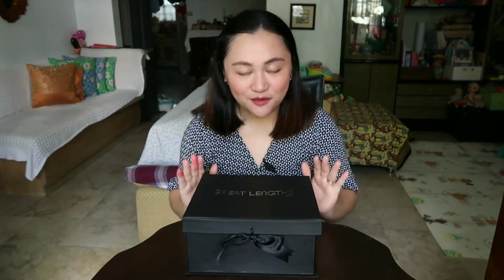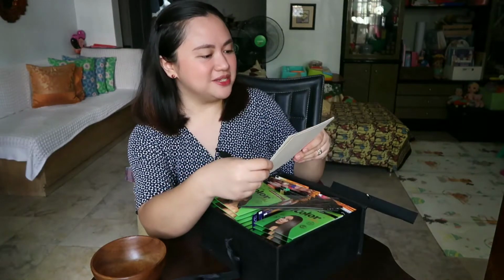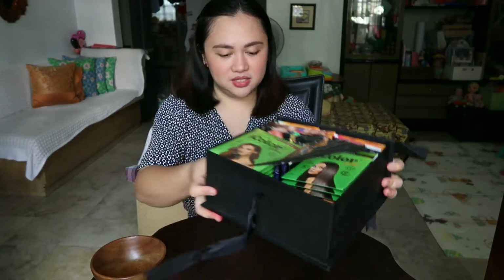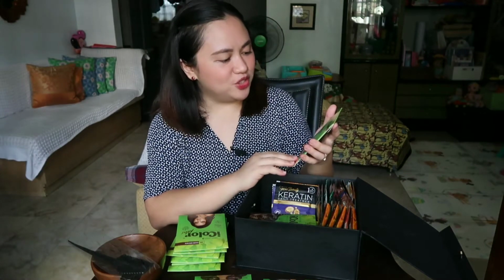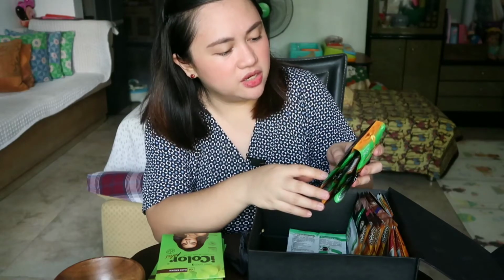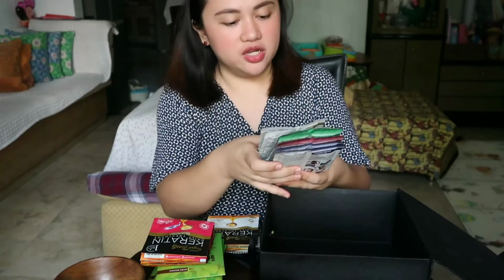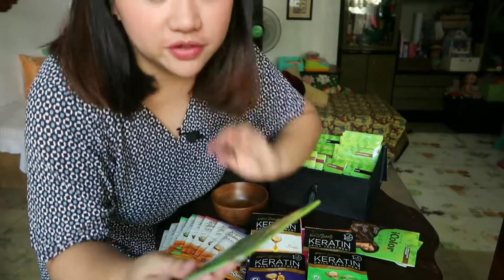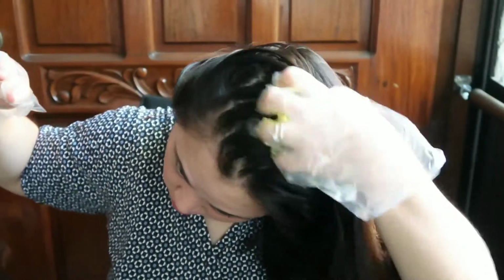Super Easy DIY Hair Color | iColor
The easiest hair color I've done so far. Para kalang naglalagay ng shampoo sa buhok mo. As in ganon kadali! And mura lang nitong iColor Shampoo from Greath Lenghts. I checked online and it's ranging from P60 to P70. Grabe dba. Ang mura lang! I've yet to try the other colors because they gave me A LOT! Excited nako share sainyo hair journey ko. Watch the entire video to see the result.

Available at Lazada and Shopee
Follow them on Instagram @icolor_ph and @arganbeautyph